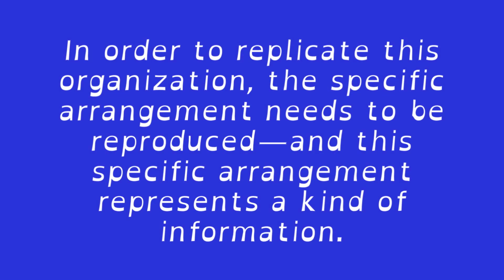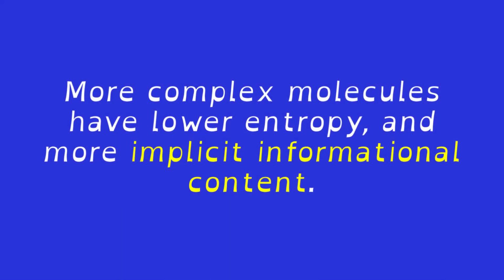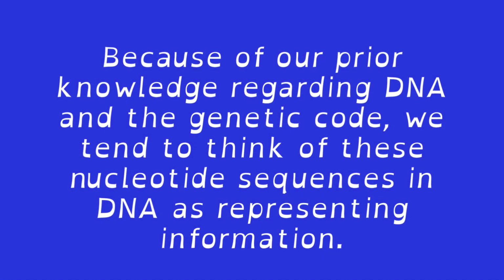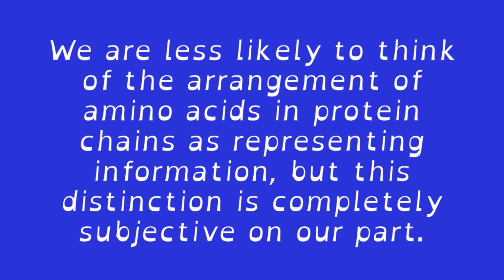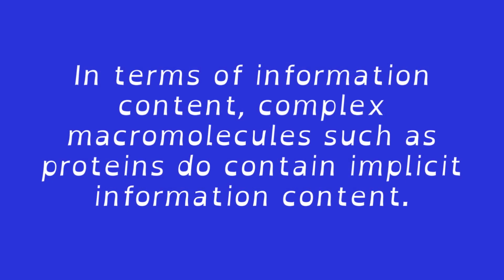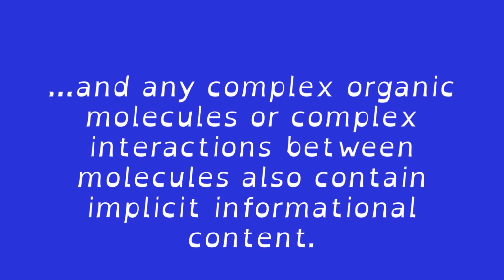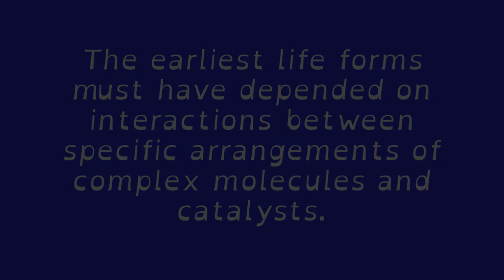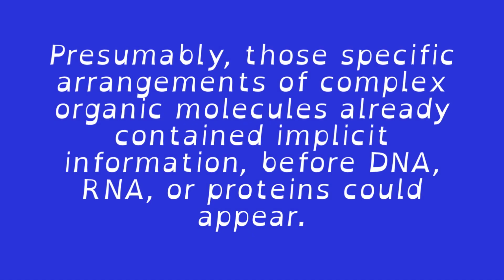Implicit Informational Content of Macromolecules. Daily Lesson 76 from "Rethinking Evolution.”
Understanding UAHM XVII: Before DNA or RNA: Implicit Informational Content of Macromolecules.Daily Lesson 76 from "Rethinking Evolution.”
“All complex molecules or arrangements of interacting molecules--not just DNA--contain implicit informational content. This is an important conceptual shift for understanding events that could have taken place, before DNA or RNA had evolved, in the Undersea Alkaline Hydrothermal Mounds (UAHM). The next several lessons cover concepts essential to understanding UAHM. Follow me for short free professionally-narrated daily YouTube lessons.” --the author.